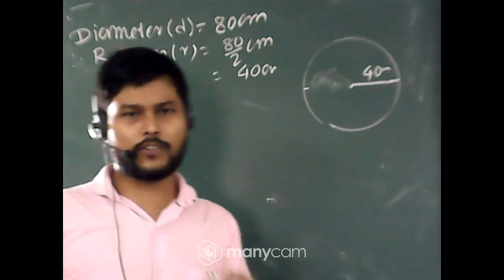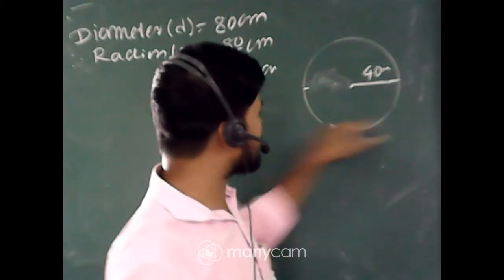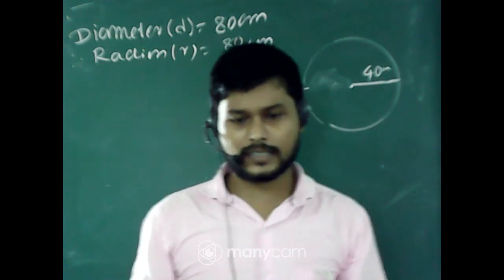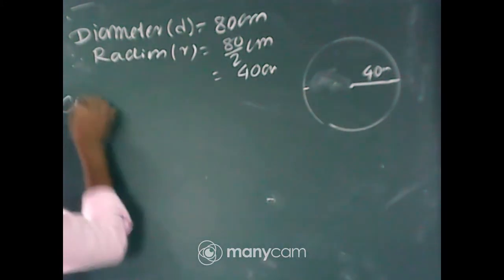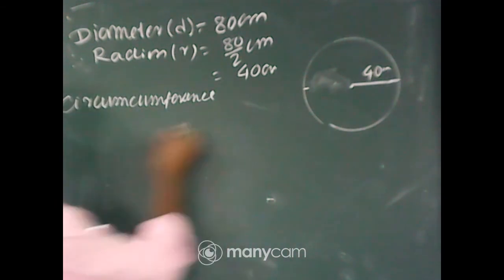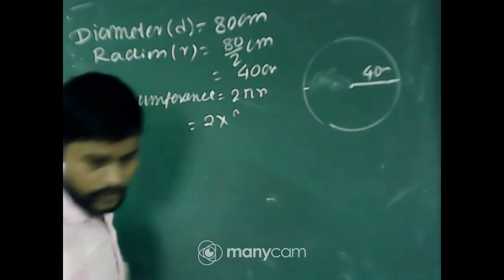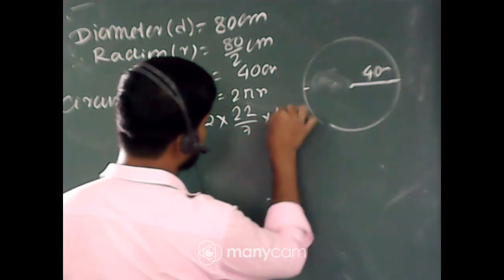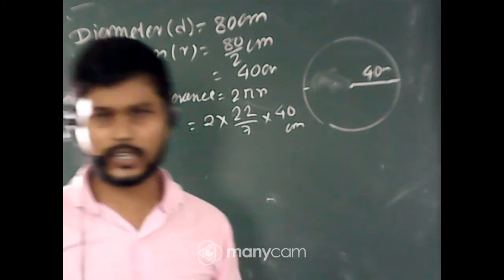CLASS X MATHEMATICS LIVE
TEACHER : SUMAN KARMAKAR